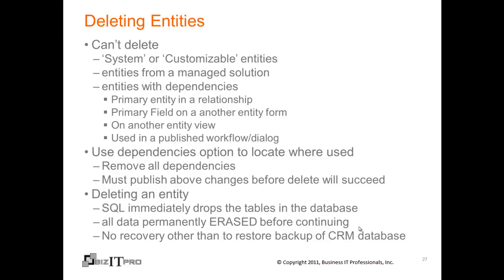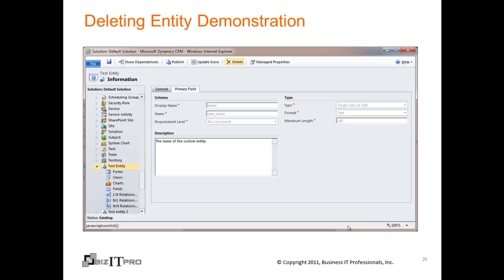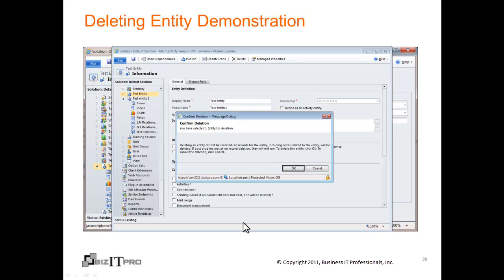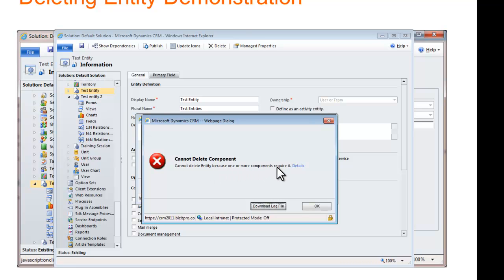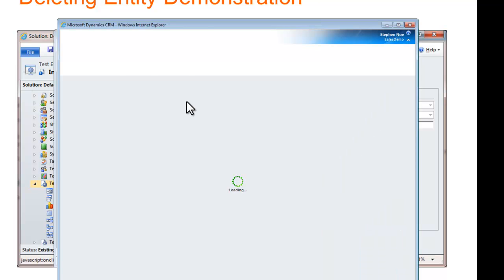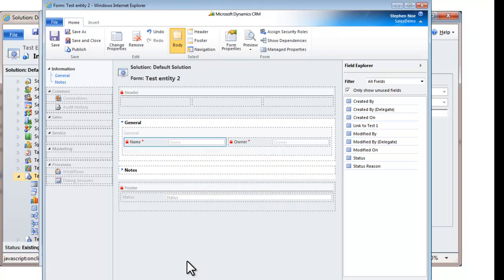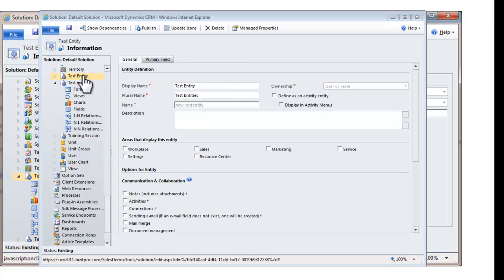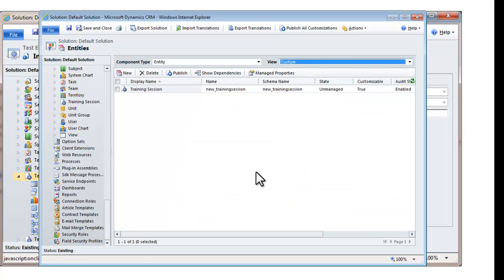BITP IC06 C Dynamics CRM Deleting Custom Entities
Dynamics CRM Deleting Custom Entities